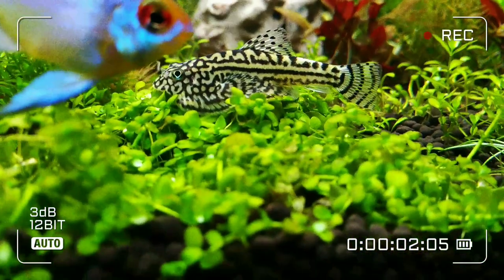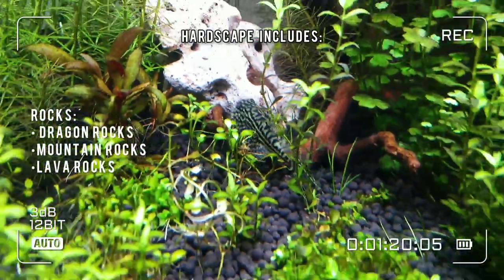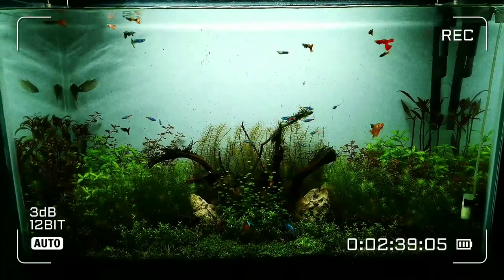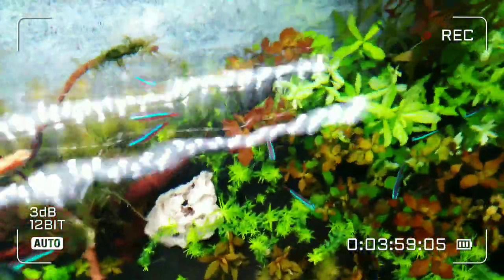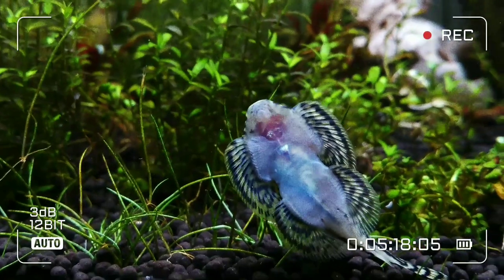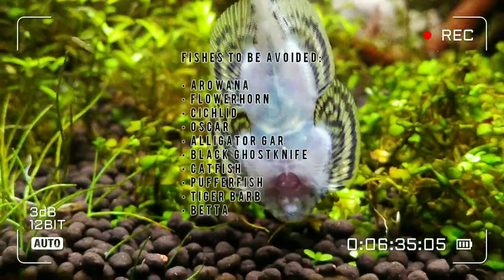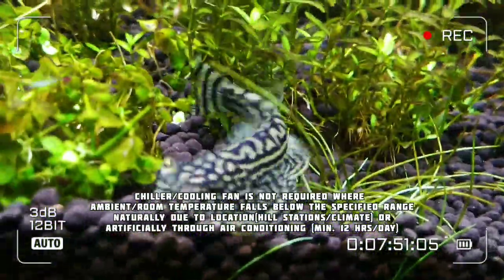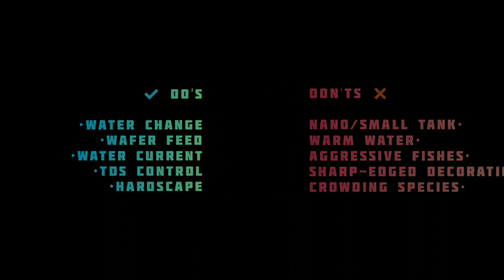Hillstream Loach care | 5 Do's & Don'ts | Types & Basics guide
This care guide is entirely based on my personal experience with my loach & few information from various sources are also included.

This video is added to our playlist series, "Scavengers: Loaches".

still lot more on the way.

Thanks & credits,

0:00 Intro
0:58 Do's-Hardscape
1:38 Do's-TDS control
2:36 Do's-Water current
2:56 Do's-Wafer feed
3:30 Do's-Water change
4:20 Basic info
5:20 Don'ts-Crowding species
5:48 Don'ts-Sharp edges
6:28 Don'ts-Aggressive fishes
6:54 Don'ts-Warm water
7:56 Don'ts-Nano tanks
9:10 Conclusion